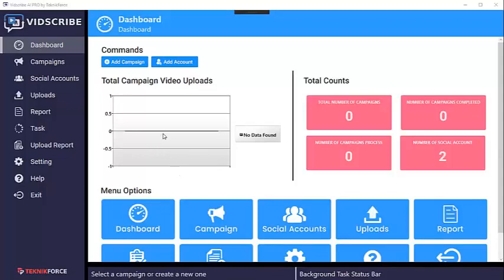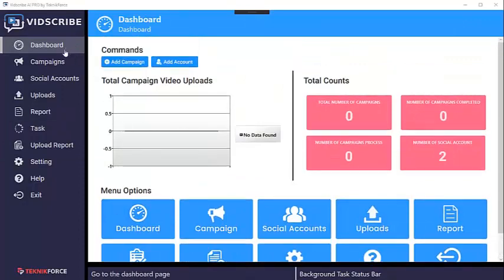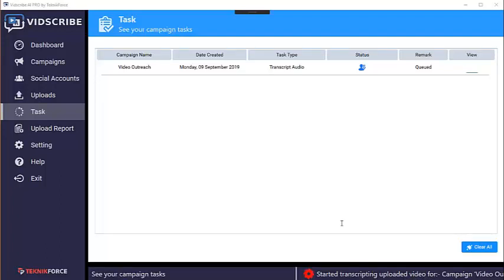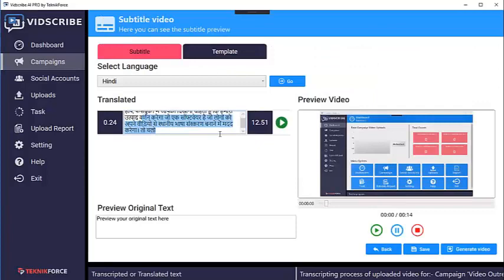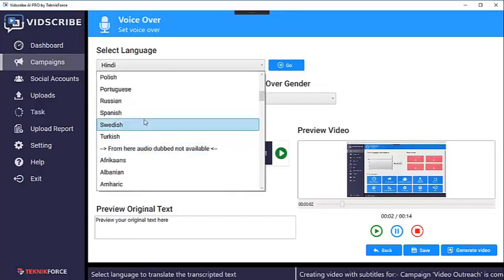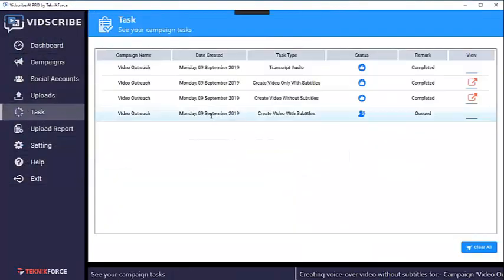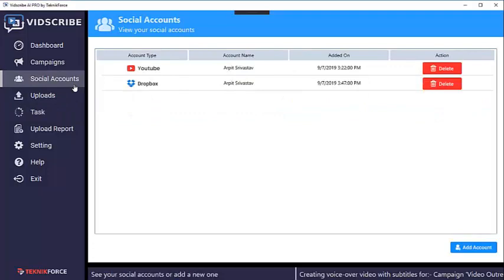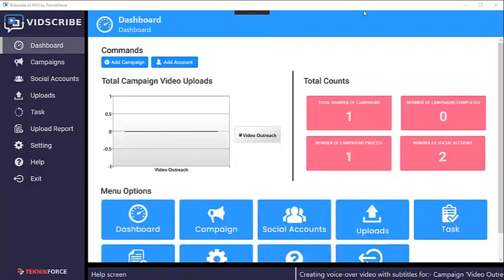VidScribe Review Demo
In This VidScribe Review Demo:

VidScribe AI is the powerful AI based software that explodes your free traffic by getting you traffic from places that you’ve never tapped before people who are looking for content in other languages.

VidScribe AI will get you the global audience by automatically translating the video into any language you want, not just the text, but also the audio.

Yes, it will automatically create subtitles in any language, and automatically re-dub the video in any language, getting you access to a worldwide audience the way you’ve never access them before.